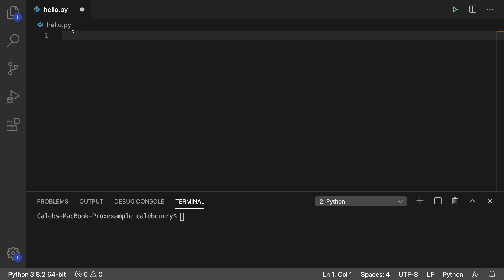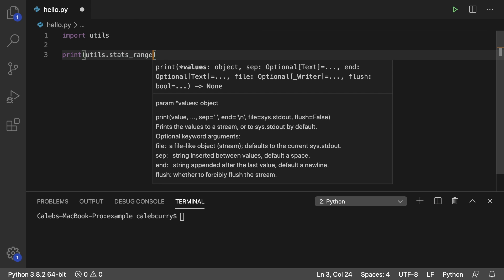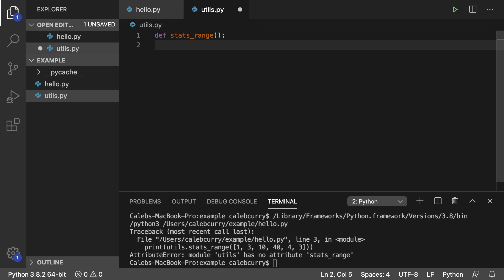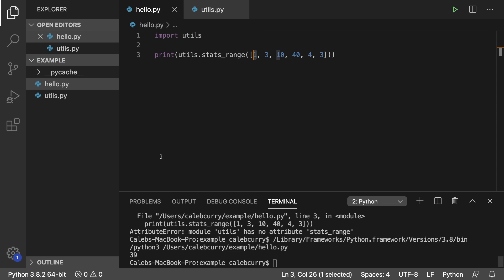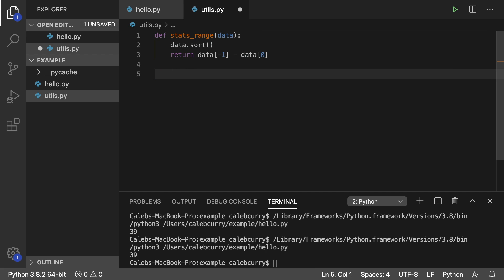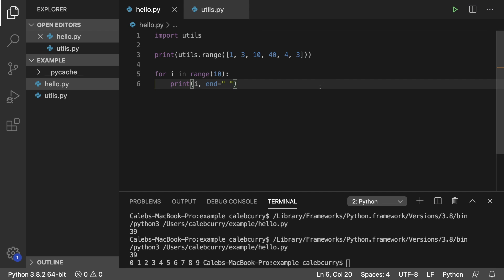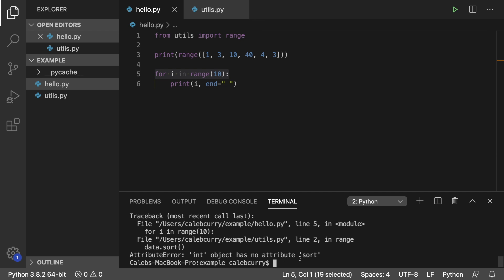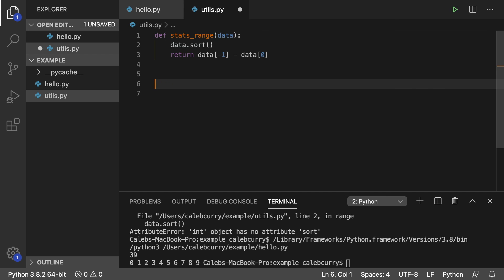Python Programming 52 - How to Create a Module